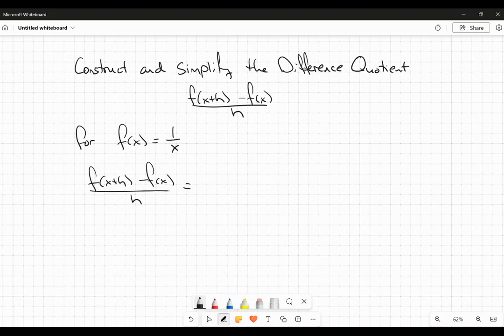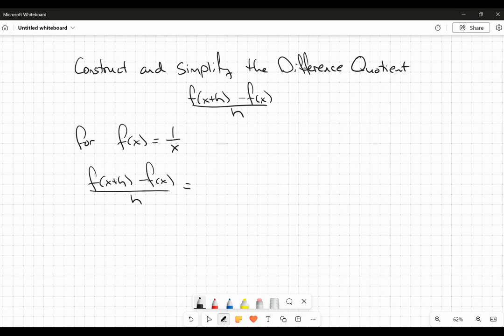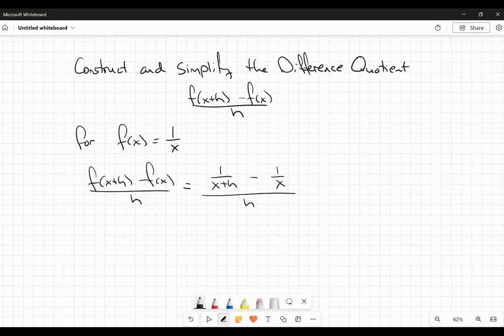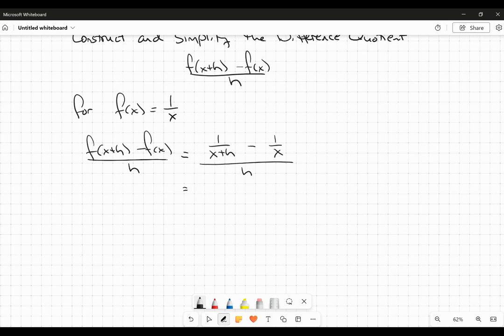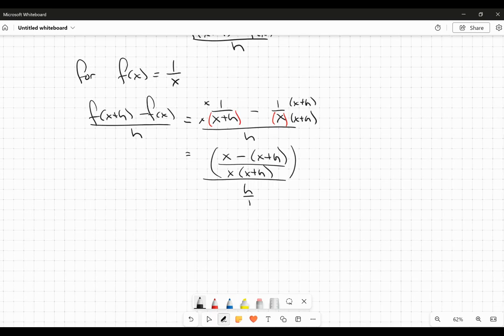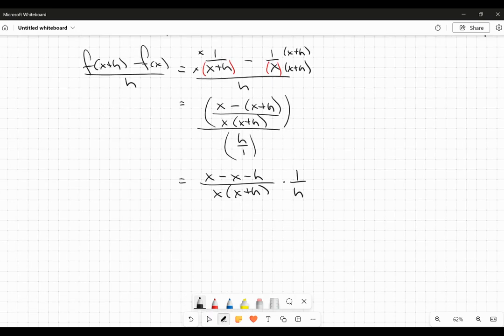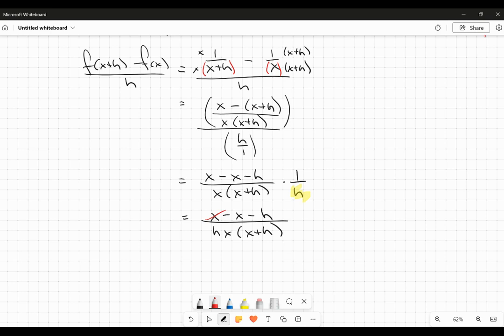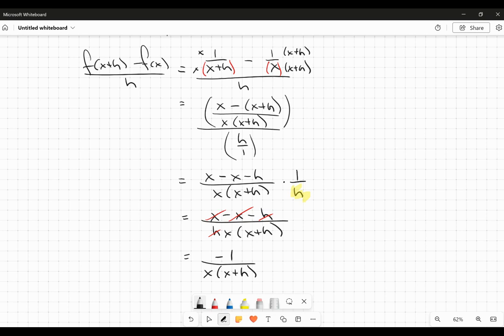Construct and simplify the difference quotient for fx is 1 divided by x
This video is about simplifying the difference quotient